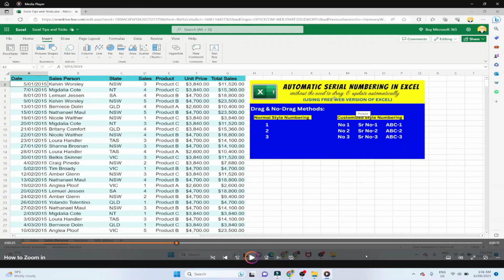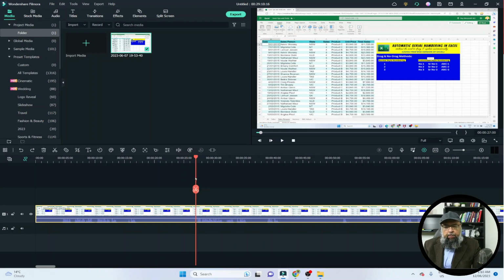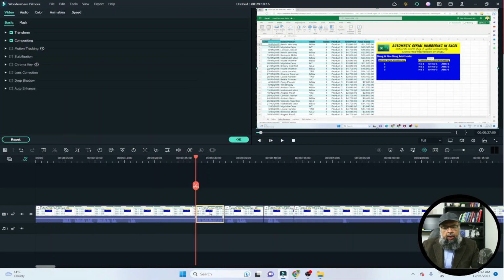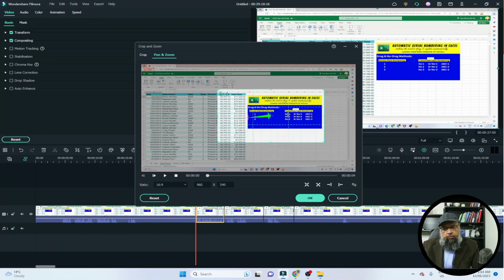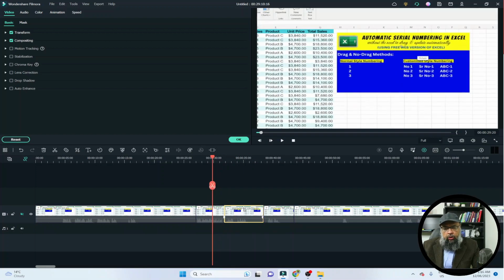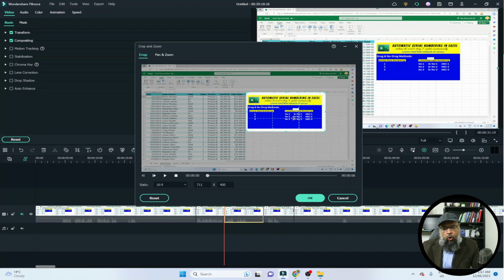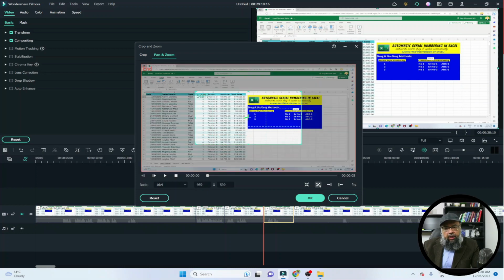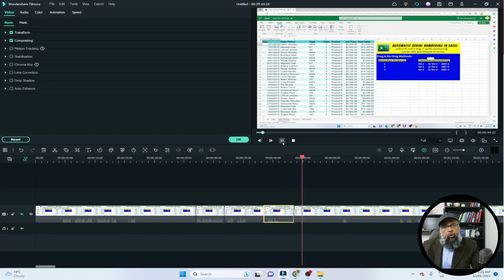How to Zoom In and Zoom Out on Video [Filmora]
How to Zoom In and Zoom Out on Video
Sometimes in a video tutorial (or any other video) we need to zoom in, explain something by focussing on part of our screen then zoom out to full screen.  This effect looks great on tutorials and we achieve this during the video editing process. In this video, I will explain how to zoom in and zoom out on video. This you can do during video editing and I will show you how to do this in Filmora Video Editor.